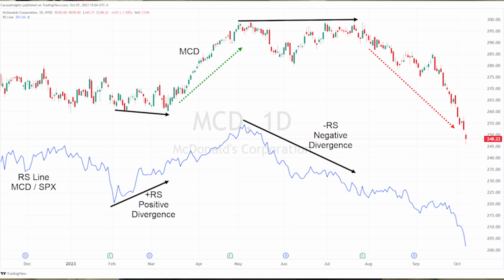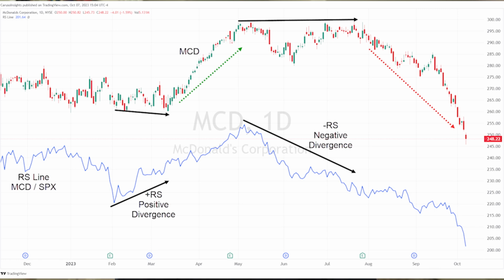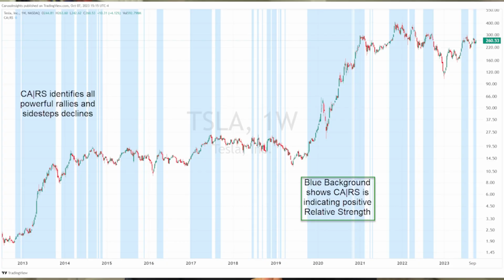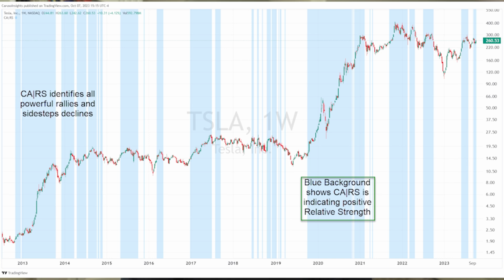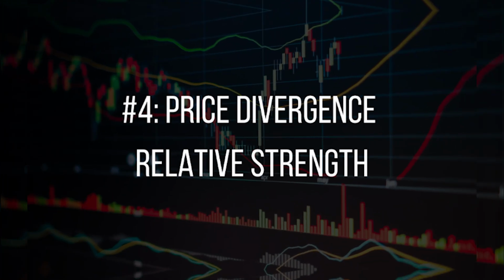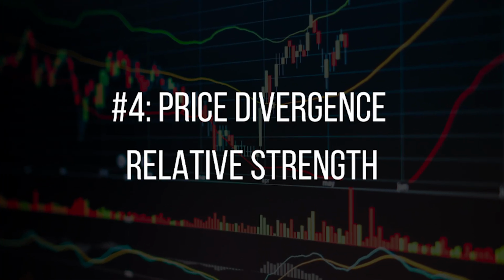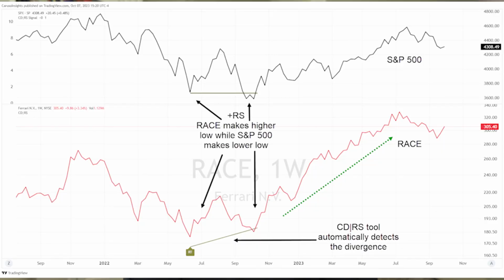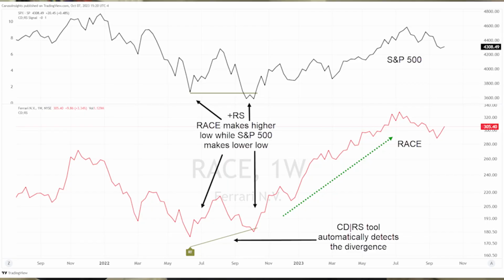Relative Strength (RS) Analysis in 5 Mins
In this video Matt goes over the usage of Relative Strength Analysis (RS Analysis) in the world of trading and investing. He does a quick dive into the concept of RS Analysis, 4 ways to measure it and how it can be your secret weapon for making informed decisions in the financial markets.

What You'll Learn:
- The essence of RS Analysis within CAN SLIM
- How to calculate and apply Relative Strength
- William O'Neil's Composite Relative Strength which can be found on Investor's Business Daily
-The RS line, a favorite of technical analysts, compares two securities. Learn to use positive and negative divergences to spot institutional accumulation and distribution.
- CA|RS Caruso Adaptive Relative Strength allows for RS analysis while accounting for each stock's specific volatility, providing a unique and more effective method of RS analysis.
- CD|RS Caruso Divergence Relative Strength uses price divergences between two securities to quickly identify when one security is under accumulation or distribution.

TIMESTAMPS:
00:00 - Introduction
00:21 - What is Relative Strength?
02:52 - 4 Ways to measure RS
03:05 - Composite Relative Strength
04:52 - Relative Strength Line
05:15 - McDonald's Example
07:12 - Caruso Adaptive Relative Strength
08:59 - Price Divergence Relative Strength
09:42 - RACE Example